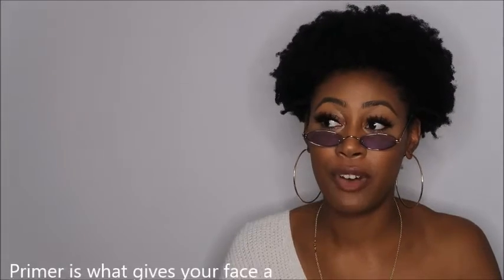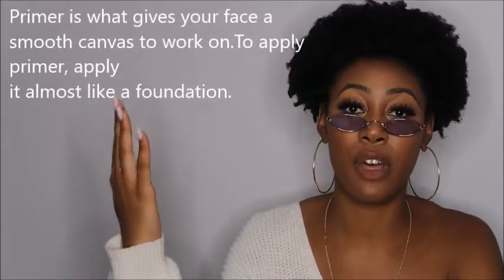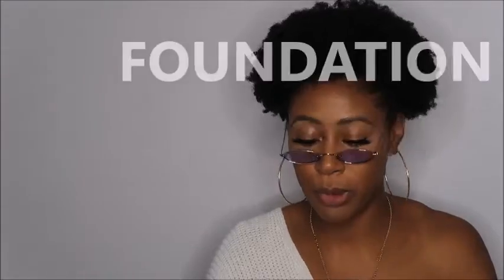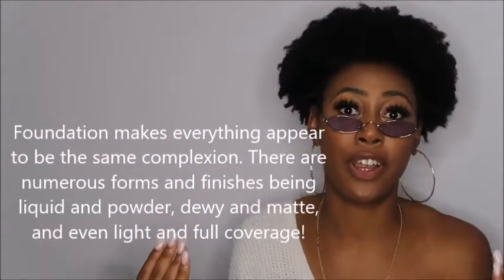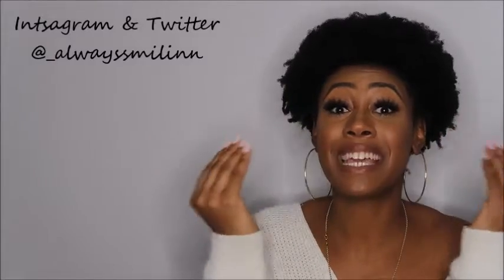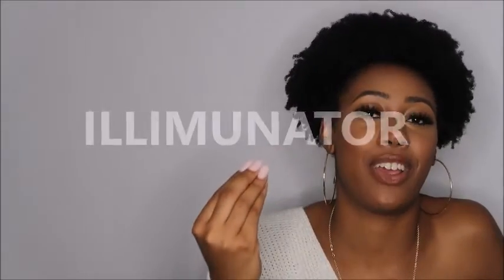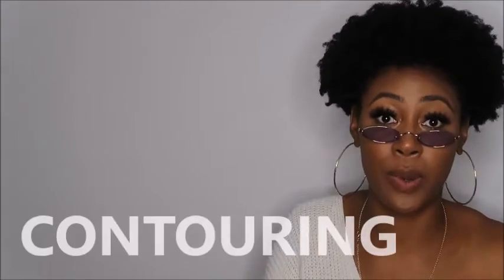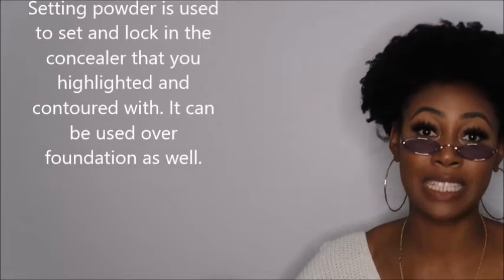Makeup 101 l Everything Foundation Products l Adrienna Etienne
Hi happy people!
I'm starting a new series on my channel called Makeup 101 where I detail and focus on individual products, techniques, or trends. In today's video I wanted to talk about all of the products that "make up" a foundation routine. It can definitely be overwhelming when growing in your beauty journey and quite confusing. I hope this video brings a little bit of clarity on the types of products you can use to create your perfect foundation.

P.S. Don't forget to SMILE !!